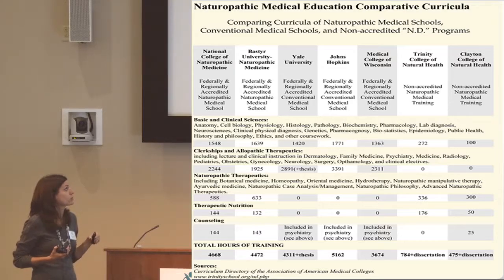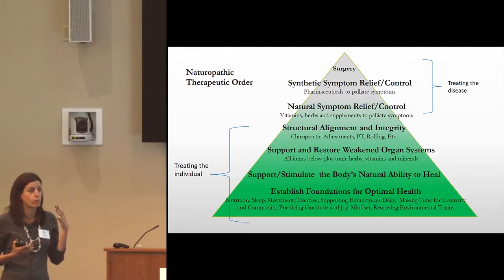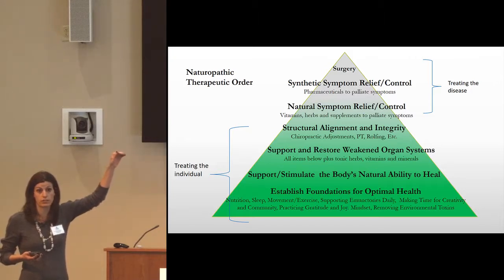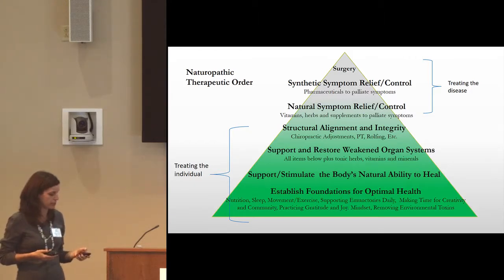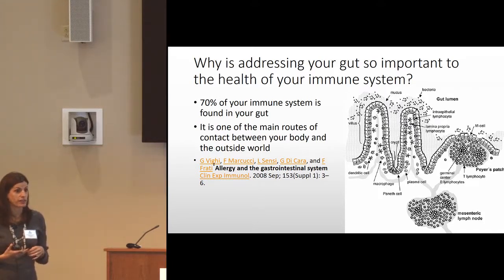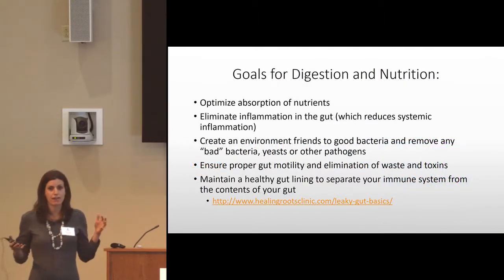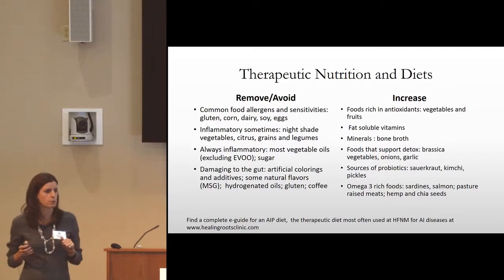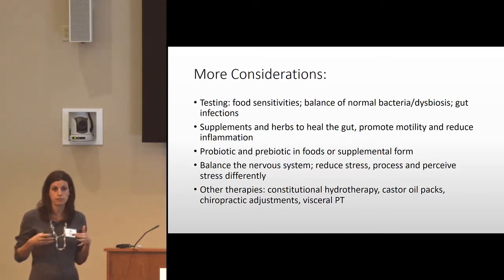2017 Patient Ed Day - A Naturopathic Approach to Autoimmunity and Healing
Erika Enos, ND, Healing Roots Natural Medicine discusses a naturopathic approach to autoimmunity and healing.